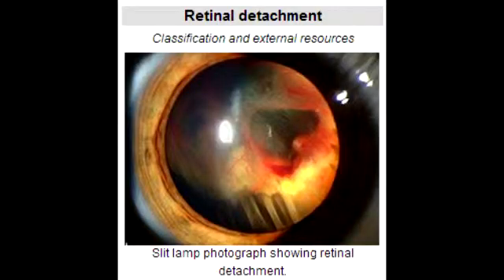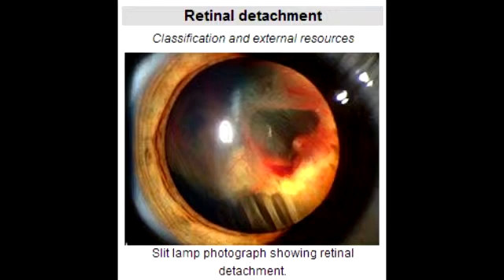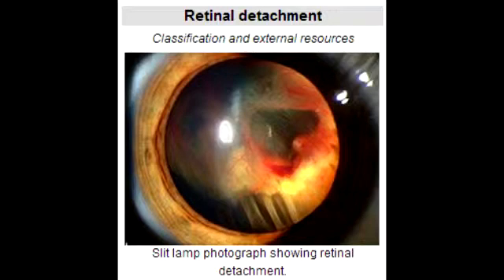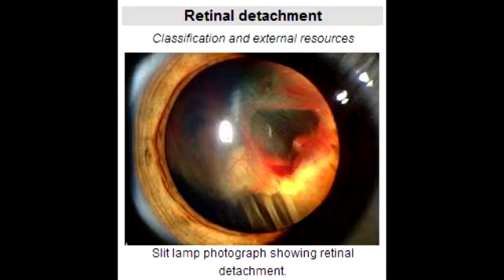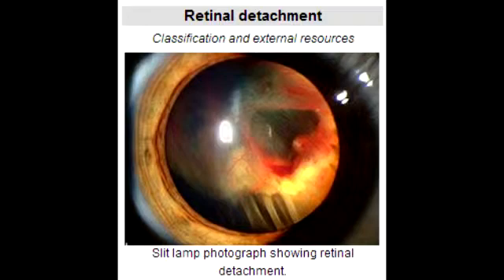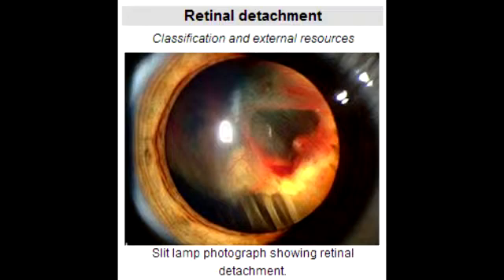Retinal Detachment & Retinal Breaks